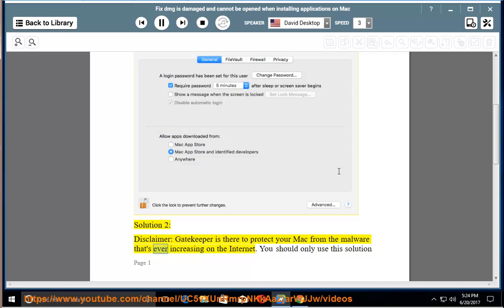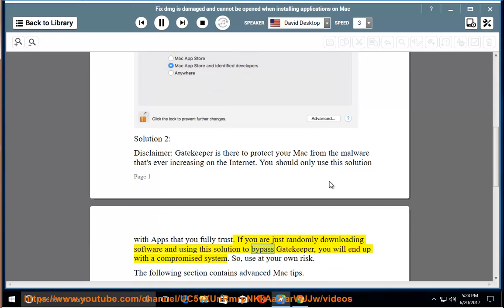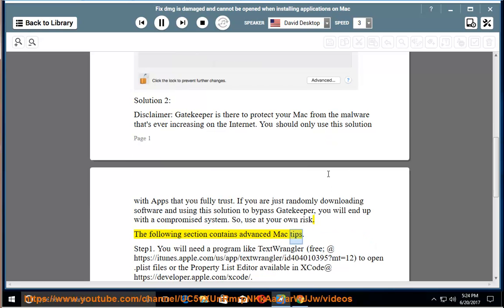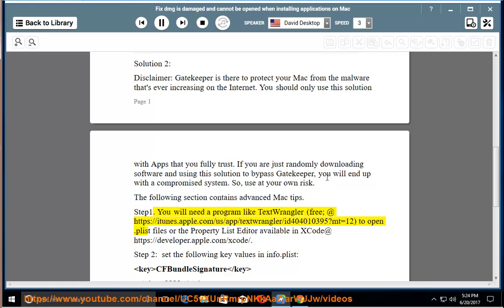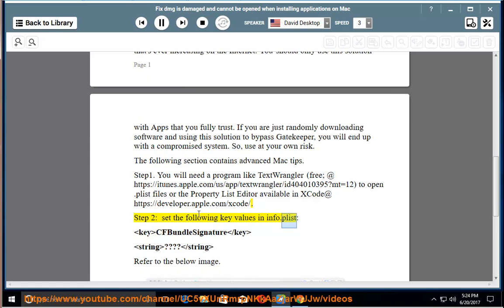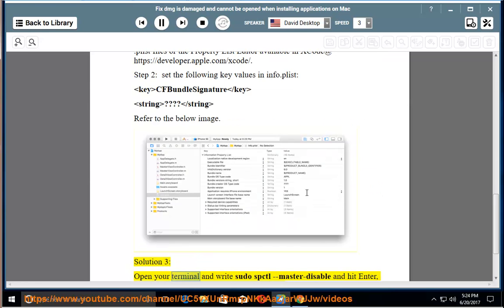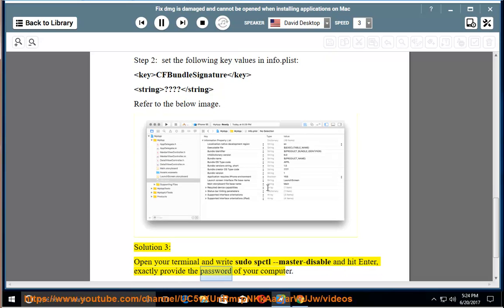Fix App is damaged and cannot be opened. You should move it to the Trash.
This vid helps Fix App is damaged and cannot be opened. You should move it to the Trash. while trying to run some downloaded applications from the web on Mac OS X.

Read text guide@ Learn more?

Fix For Honor Matchmaking failed error 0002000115/ 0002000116
Fix For Honor network error 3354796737